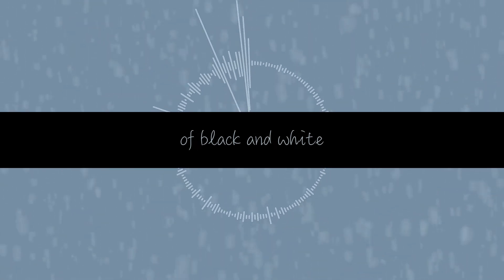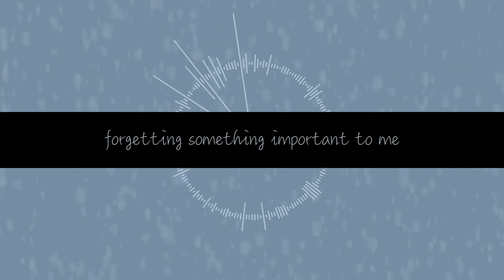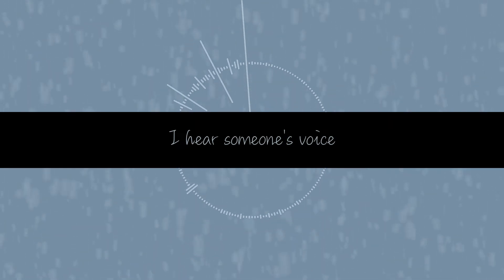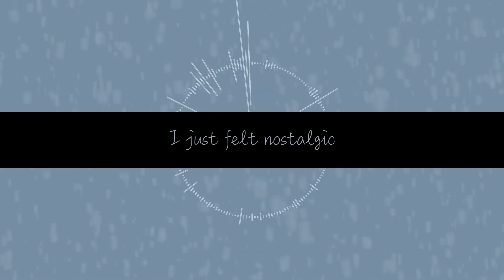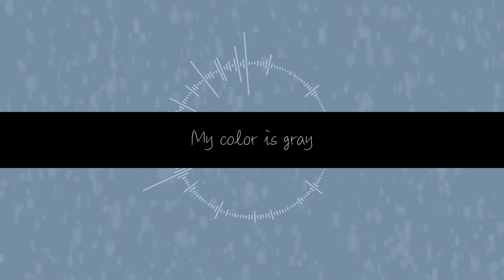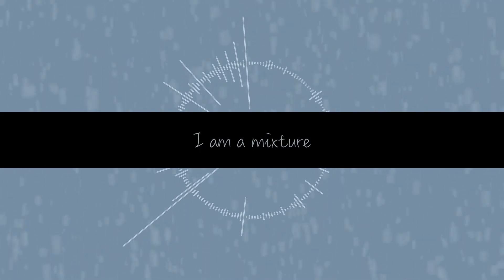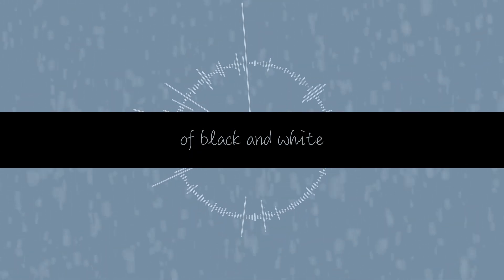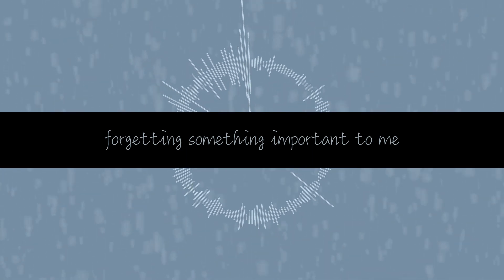KeitA - ImpuriTY(feat.Luka Megurine)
「There is no place for me in a world of black and white」

Vocal:Lika Megurine
Movie/Compose:KeitA

〜Lyrics〜
My color is gray.
I am a mixture
And I feel like I'm forgetting something important to me.

I hear someone's voice
I just felt nostalgic.